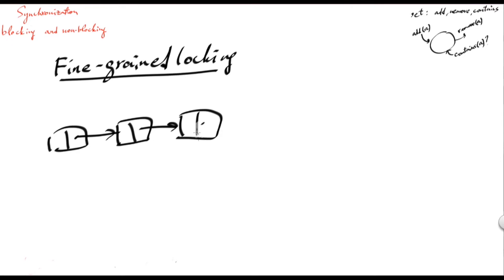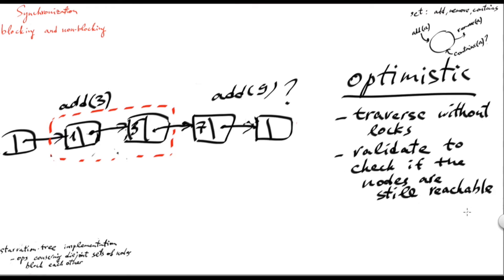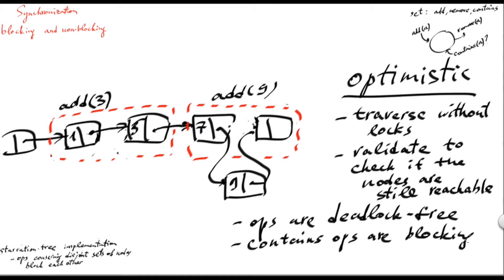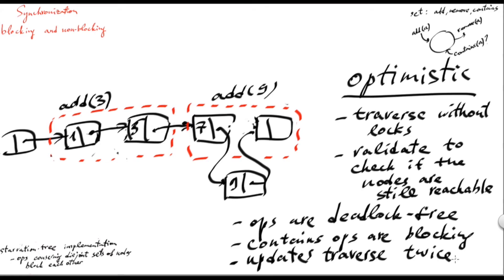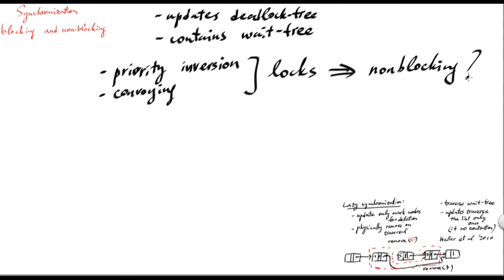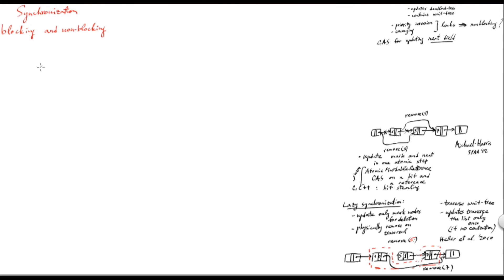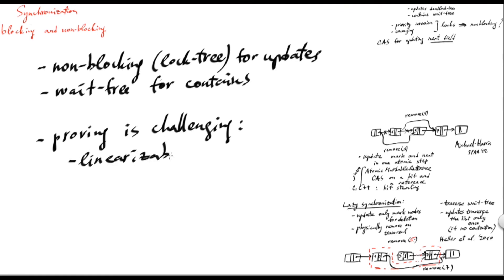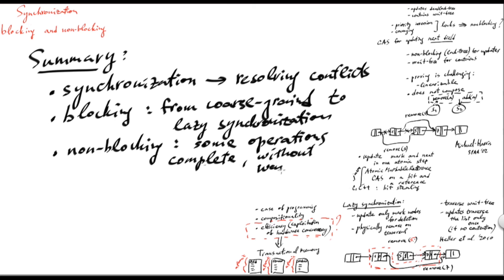Synchronization - Blocking & Non-Blocking (2/2) | Petr Kuznetsov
This is the second part of the lesson on synchronisation in distributed systems, stating from fine-grained locking.